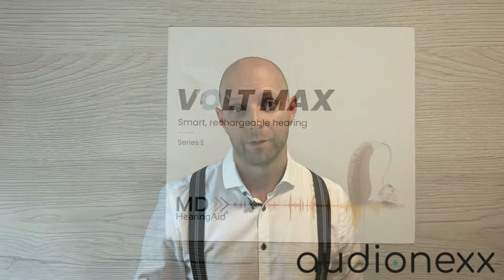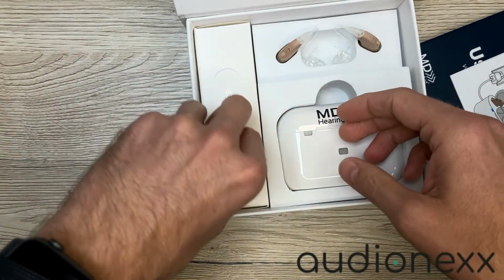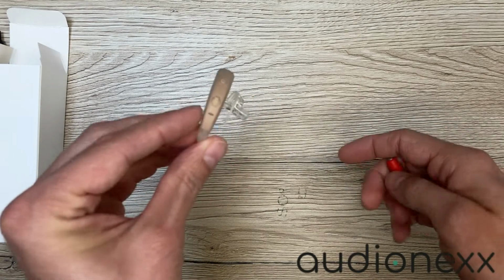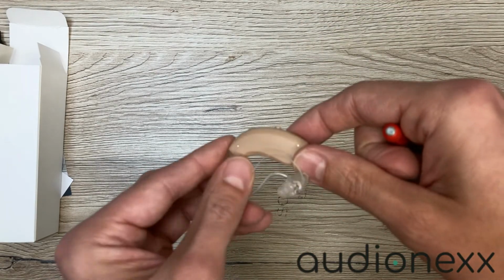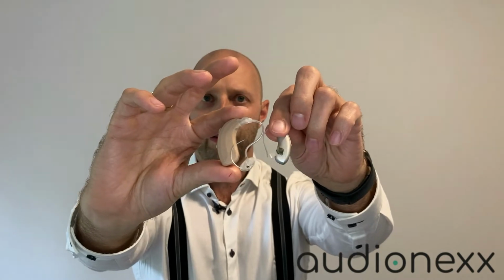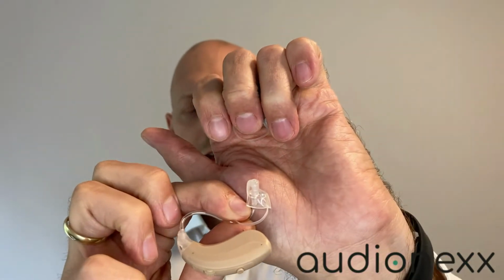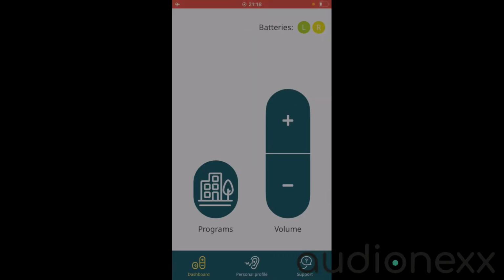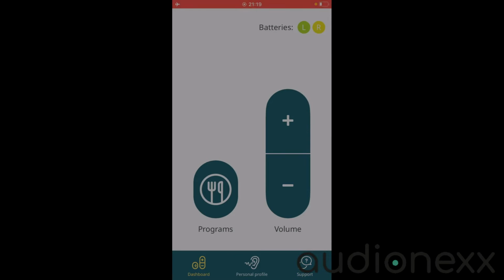MDHearing Volt Max Affordable Hearing Aids Review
This is my review of the MDHearing Volt Max

Well, my first impression was not good, because of the
- ripped/used packaging
- very big hearing aids
- problems creating an account to use the app
- very slow and not so helpful support.

So this was my first impression of MD Hearing Aids. How the hearing aids work and what I think about them is coming up.

MD Hearing has been in business since 2009 selling hearing devices online. The Volt Max is currently their premium product, a rechargeable hearing aid with Bluetooth and app control for $700 per pair. The app allows users to adjust the amplification to their hearing loss, which is basically a good thing.

But let’s first have a look at the hearing aids.
The hearing aids are pretty huge, even for a rechargeable hearing aid. It is a slim-tube hearing aid that is more visible than a RIC hearing aid but also easier to clean. The hearing aid has one microphone opening, a wheel to adjust the volume, a push-button to switch through hearing programs, and charging contacts. To clean slim-tube hearing aids simply unscrew the tube and stick the enclosed wire through it.

So as mentioned before the Volt Max are pretty huge hearing aids compared to other brands’ rechargeable devices. So this hearing aid is three times the price of the Volt Max, but the Volt Max is three times the size and bigger is not always better! The good thing is, that my ears are huge enough to cover the Volt Max, but they will be visible at smaller ears. The hearing aids don’t sit too well behind my ears, a shorter thin tube would fit better here. Unfortunately, MD Hearing doesn’t ship different tube sizes with their hearing aids, but you can order them online. One thing I have to point out is the ear dome: first I wasn’t sure how they would fit, but they are really comfortable to wear. You can also order other ear dome styles and sizes online.

The Volt Max has four hearing programs:
- Adaptive, which is intended as all-round program
- Quiet
- Social, which focuses on conversations, and
- Restaurant

Before using the hearing aids I strongly recommend creating a personal profile in the app, which allows the hearing aids to adjust the hearing programs to your needs. The creation of the personal hearing profile is what hearing professionals do in In-Situ audiometry, where your hearing gets tested with sounds over the hearing aids. So this is important to adjust the Volt Max to your hearing.
My first impression of the sound quality was, that the Volt Max sound way different than premium prescription hearing aids, and that should not be surprising. You hear pretty much background noise, you can get feedback when turning up the amplification, and voices don’t sound as clear as they do with premium hearing aids.

What they do pretty well is to help understand speech. I was able to follow conversations and understand people talking to me. They also worked fine outdoors when you switch to the right hearing program. One downside for me is, that you have to switch through the hearing programs manually, either by pressing the button on the hearing aid or through the app.

The MDHearing app connects to the Volt Max via Bluetooth. It lets you adjust the volume, switch through hearing programs, create a personal hearing profile, and offers contacts to MD Hearing’s support team. Direct streaming, like taking phone calls from your phone or listening to music, is not possible.

So all in all MD Hearing wants to offer an affordable alternative to prescription hearing aids, and they are pretty good for the price. I was able to follow conversations and use them in different sound environments. The smartphone app makes them easy to adjust and MD Hearing offers some kind of support. What I’m not too happy with is the size of the hearing aids, they are huge, also when compared to other rechargeable devices. I would also be happy if they would send at least one other tube length and other ear dome sizes with the hearing aids. The price of $700 per pair would be ok if the support would be faster and if the package would contain more accessories like tubes and ear domes in different sizes.

My conclusion is that the Volt Max is a good choice for people with mild to moderate hearing loss who want a better product than a standard PSAP but don’t want to spend the money for individually fitted prescription hearing aids from a hearing healthcare professional. What you should definitely have is a smartphone. You won’t be able to stream phone calls directly into the hearing aids, but it is necessary to create a personal hearing profile to get the best hearing out of the Volt Max. As the hearing aids come with a 45-day trial period, you’ll have enough time to try them out.

Best,
Dave